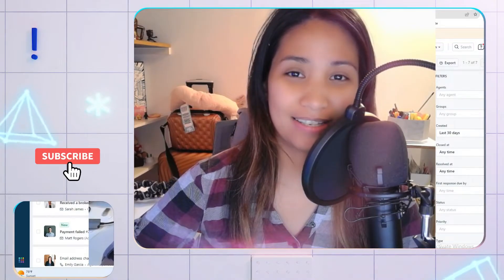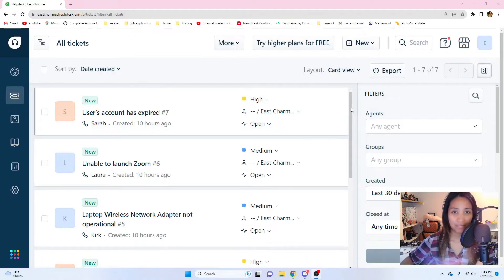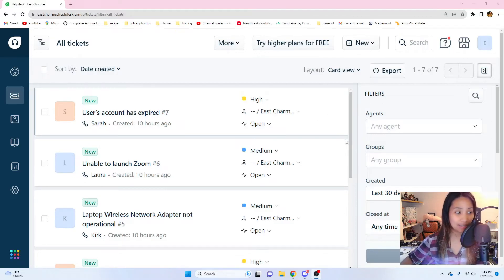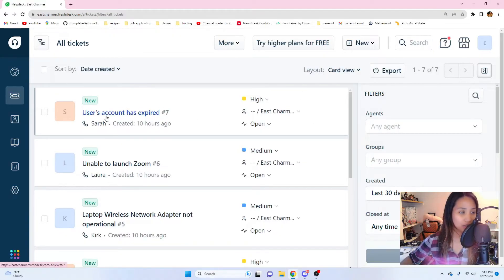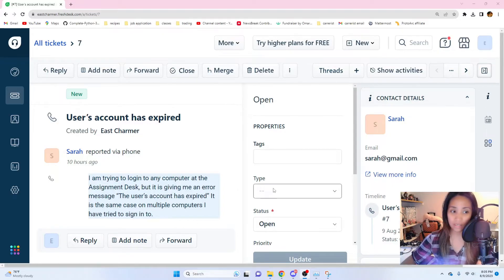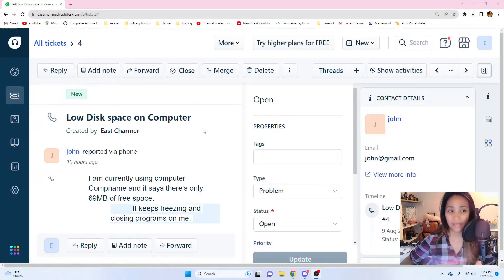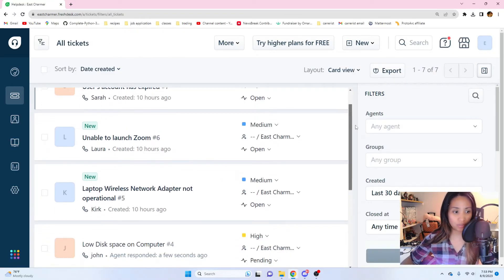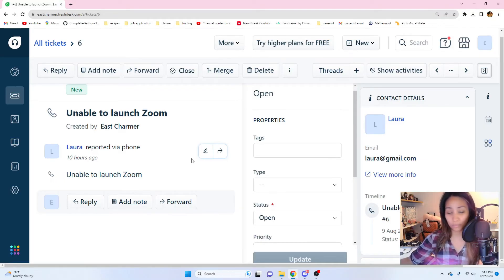Troubleshooting Real world IT tickets | Low disk space, User accounts, WiFi (Ticket Thursday)